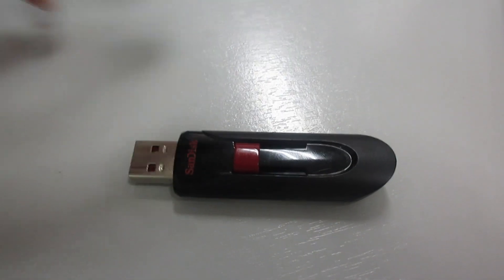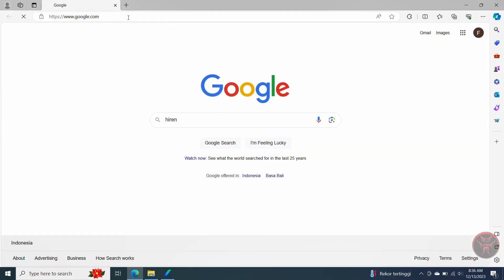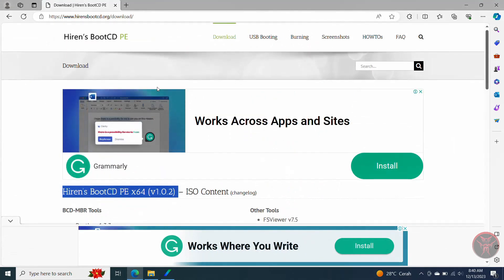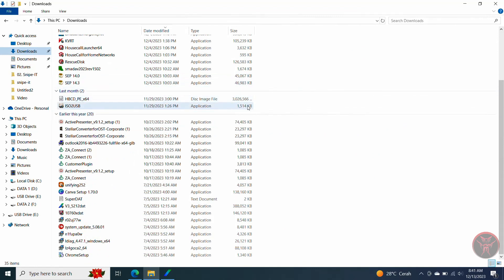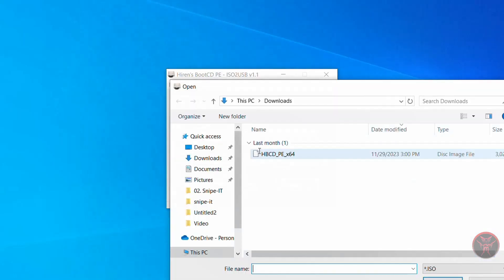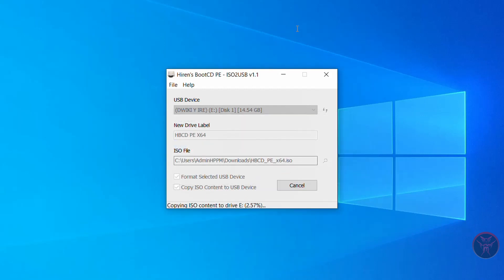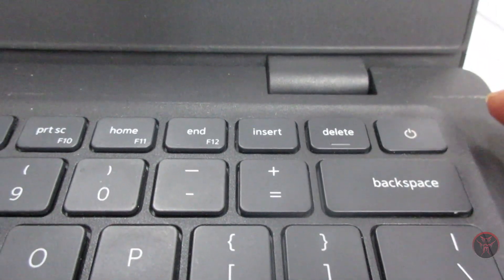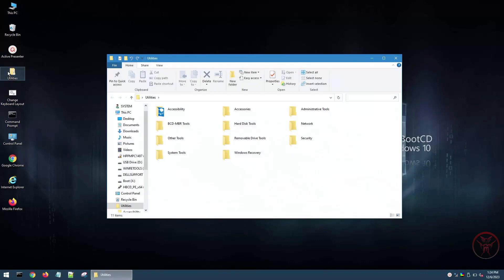How to Install & Boot Hiren's Boot CD Using USB Drive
Welcome Back to Hobi IT

Hiren's Boot CD is a bootable CD or USB drive that contains a variety of tools that can be used to troubleshoot and repair computers. It can be used to recover data, fix boot problems, and even reinstall Windows.

In this tutorial, we will show you how to install Hiren's Boot CD on a USB drive.